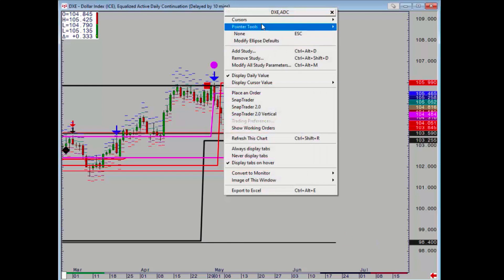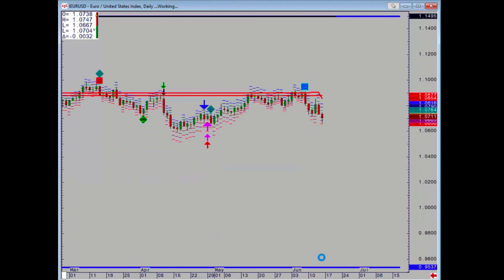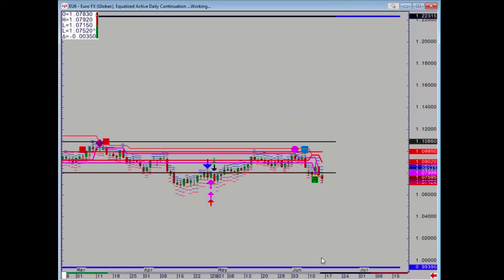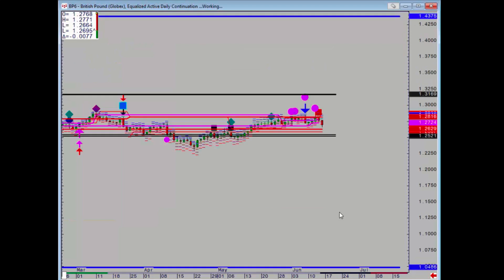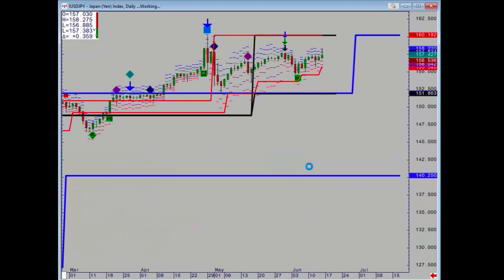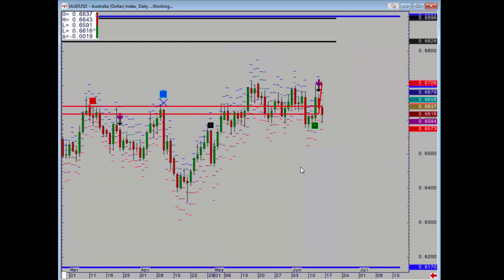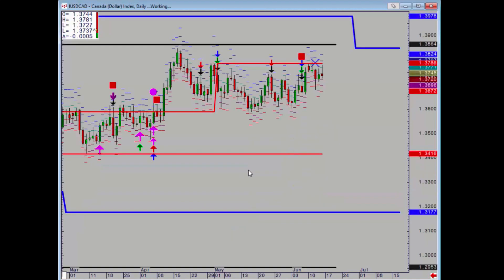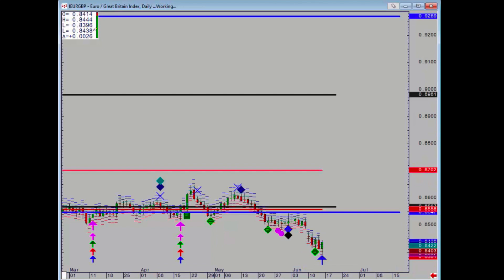New highs for the US Dollar, but Forex markets relatively subdued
US Dollar Index breaks higher (DXY forecast)
Euro sells off through support  (EURUSD forecast)
Cable negative in sideways range  (GBPUSD forecast)